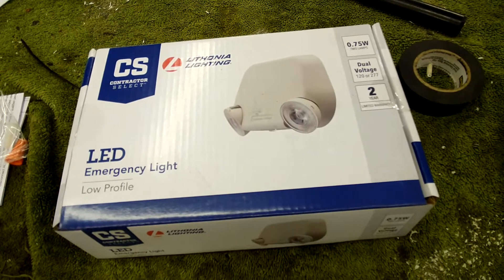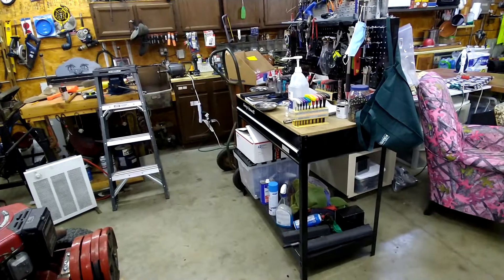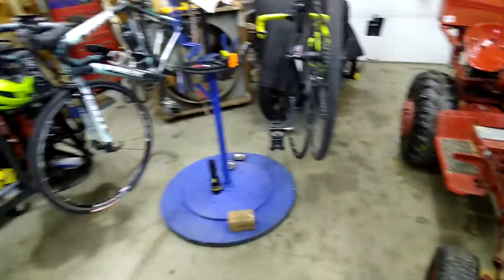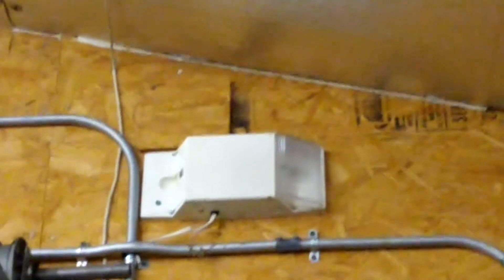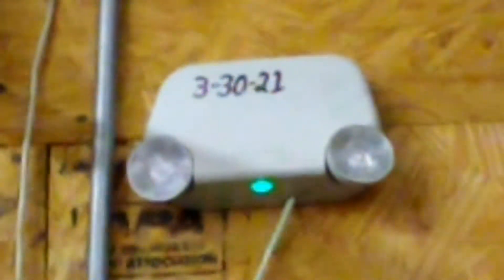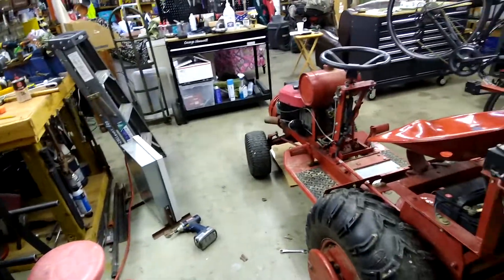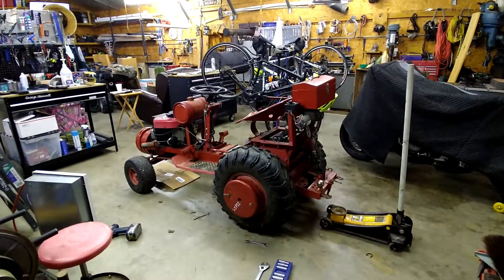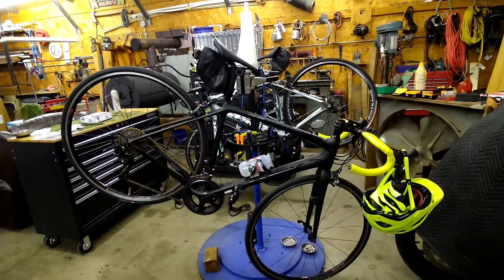New Emergency lights in workshop 😎